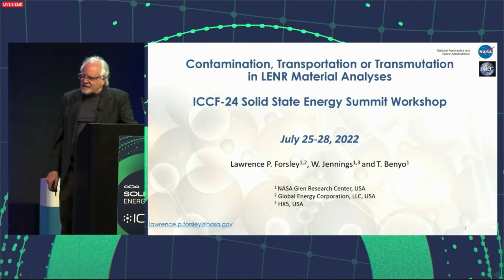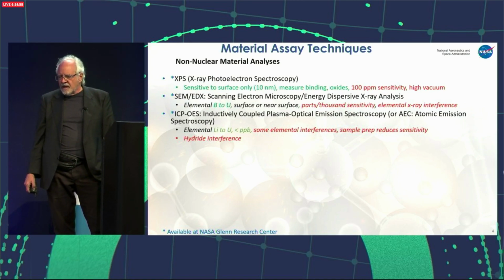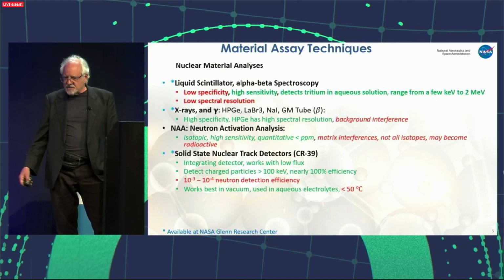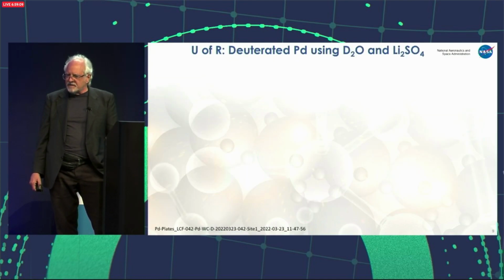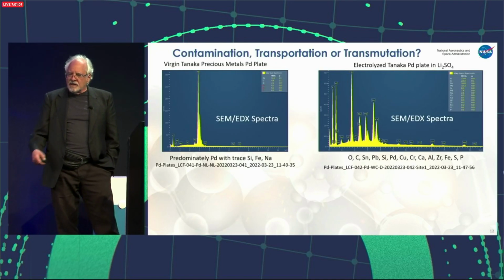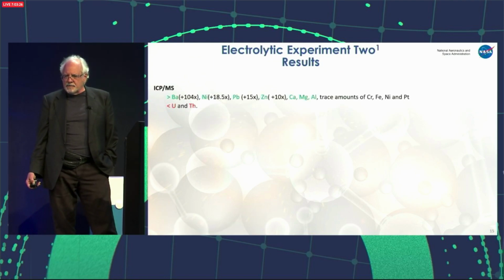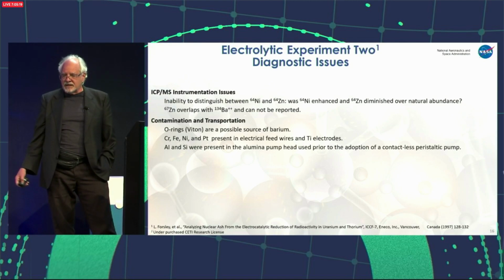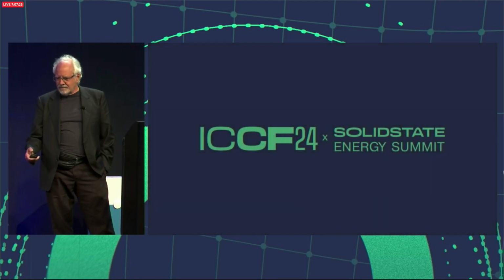ICCF24 Presents: Lawrence Forsley - Contamination, Transportation or Transmutation...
ICCF24 Presents:  Lawrence Forsley - Contamination, Transportation or Transmutation in LENR Material Analyses